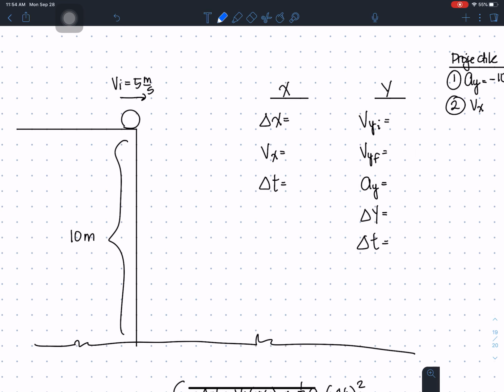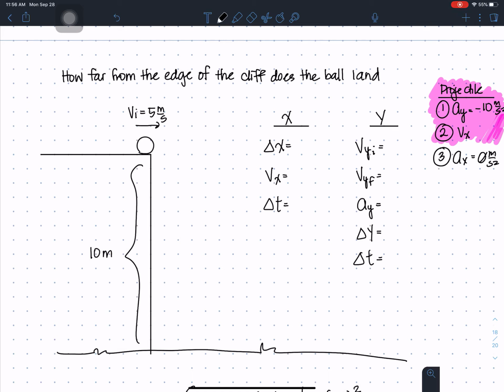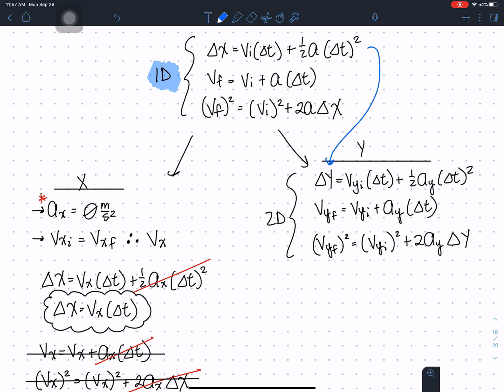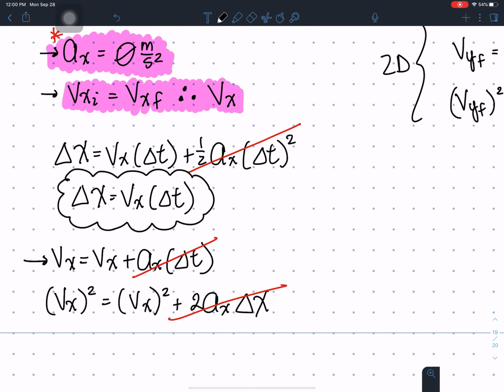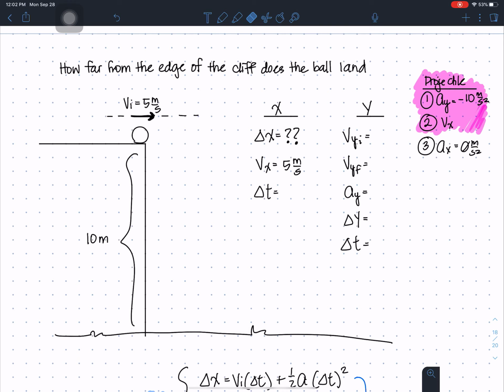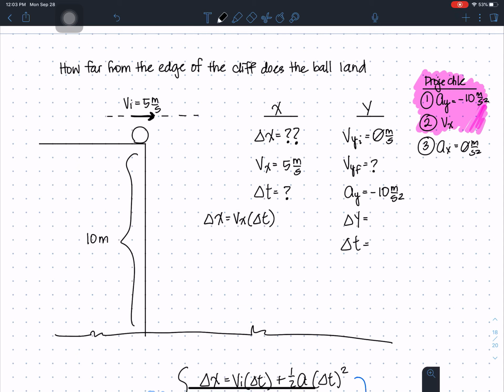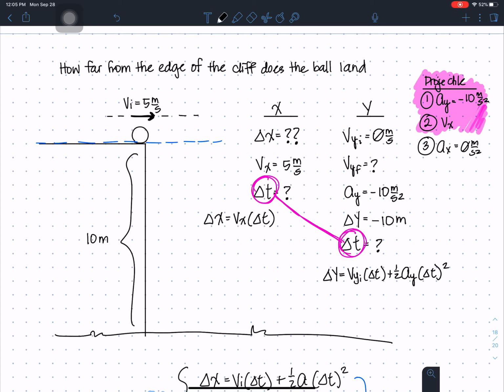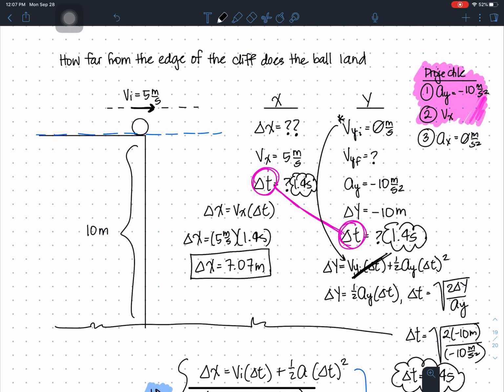Solving: Projectile Moving Horizontally Off a Ledge